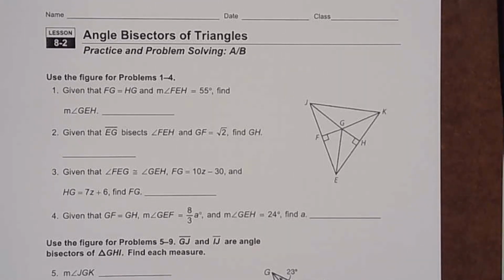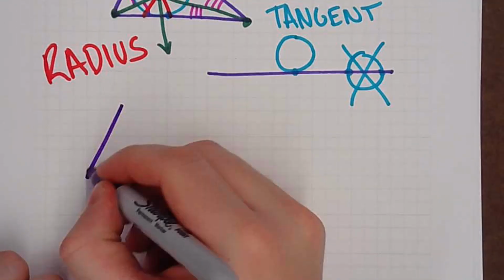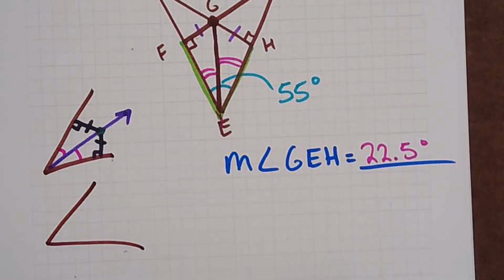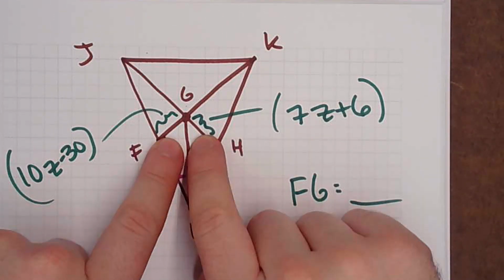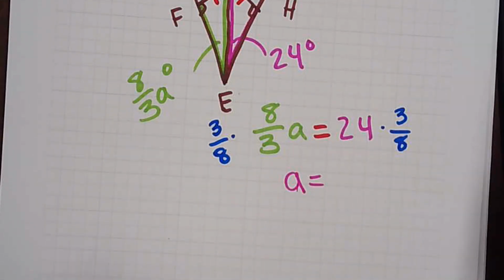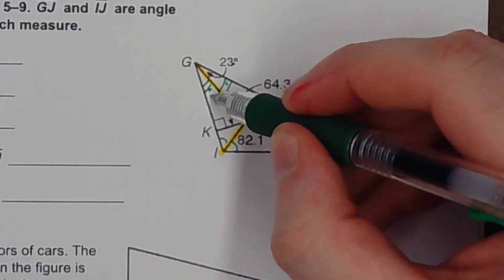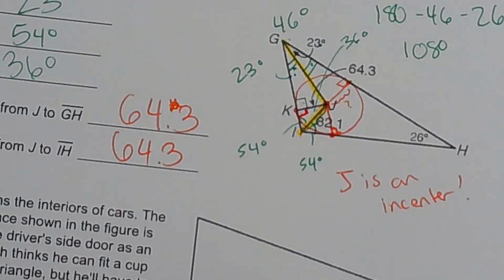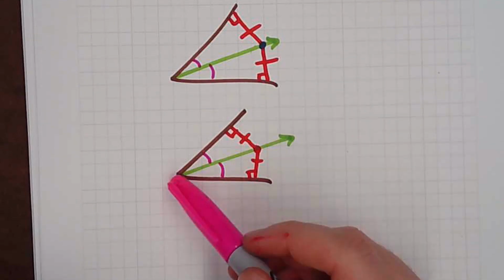8-2 Angle Bisectors and the Incenter of Triangles